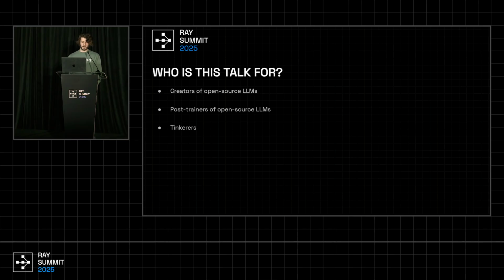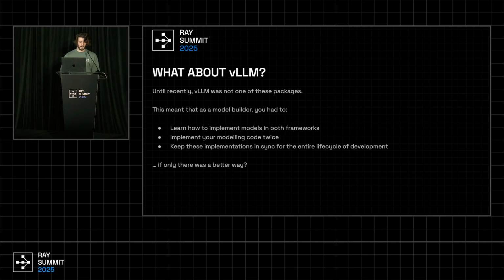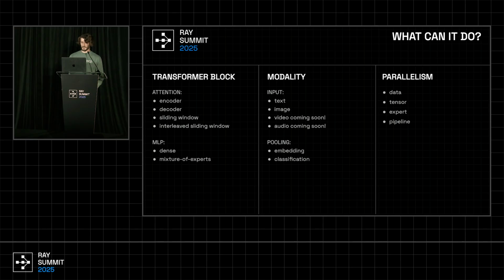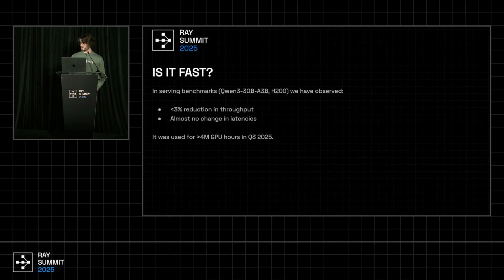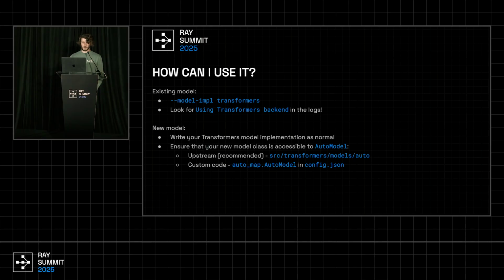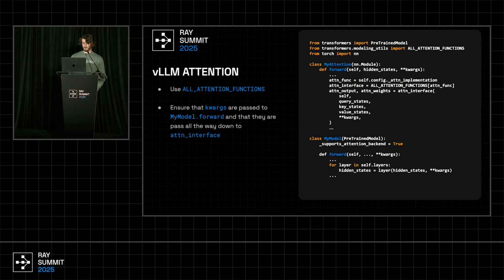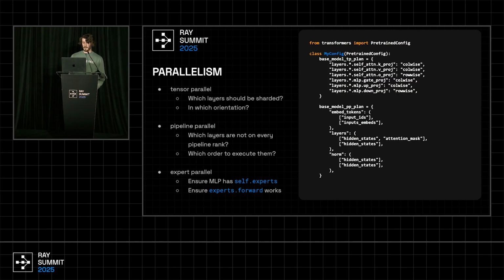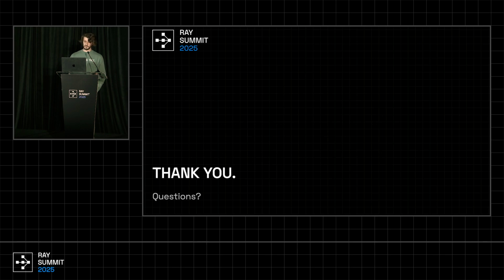Hugging Face + vLLM: One Model Definition to Rule Them All | Ray Summit 2025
At Ray Summit 2025, Harry Mellor from Hugging Face shares how the new Transformers backend for vLLM enables teams to use the exact same model implementation for both training and inference—eliminating duplication, simplifying maintenance, and dramatically accelerating deployment workflows.

He begins by introducing the core idea: with the Transformers backend, vLLM can now run any Transformers-compatible model—whether officially merged into the library or fully custom—directly from its original model definition, but at vLLM-grade performance. This means your modeling code becomes the single source of truth, while vLLM handles high-speed inference, attention optimizations, and distributed scaling.

Harry then walks through:

What the Transformers backend is and how it works under the hood

How to make a model compatible, including tips for adapting custom or experimental architectures

How this unlocks unified codepaths, allowing one modeling codebase to serve both research experimentation and production-grade inference

The session highlights how this backend bridges the gap between training frameworks and high-performance inference engines—streamlining development workflows and reducing operational complexity.

Attendees will leave with a clear understanding of how to adopt the Transformers backend, how to bring custom models into vLLM, and how this new capability enables seamless transitions from model training to large-scale production serving.